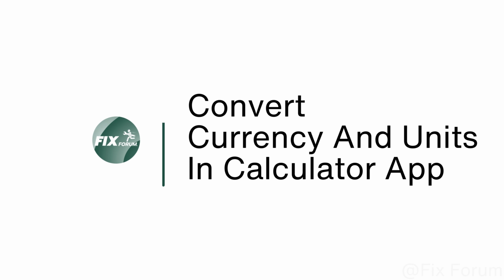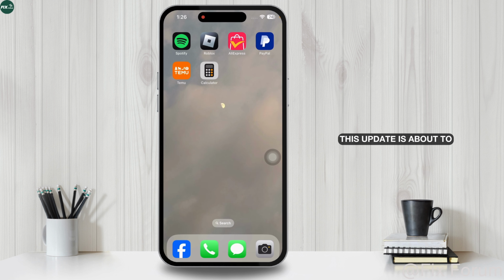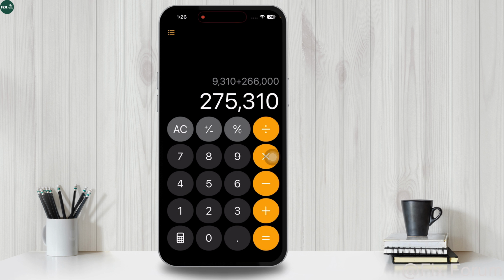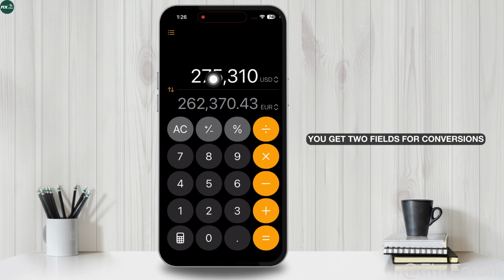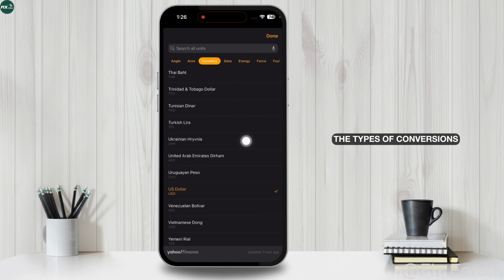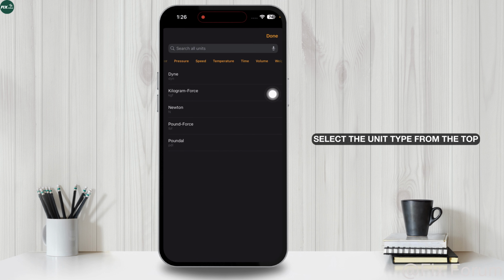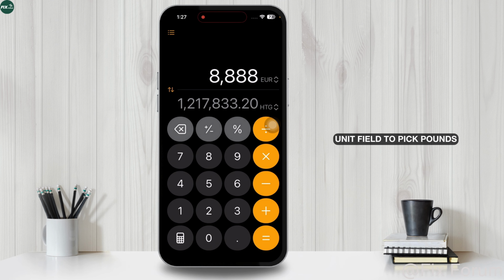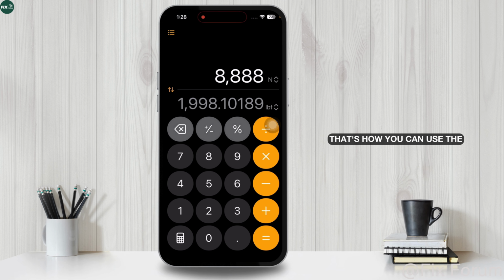How To Convert Currency And Units In Calculator App (iOS 18)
Did you know the iPhone’s Calculator app can convert currency and units? In this video, we’ll show you how to easily convert currencies, lengths, weights, and more using the updated Calculator app in iOS 18. Whether you're traveling, shopping, or working on a project, this feature will save you time and effort. Watch now to learn how to use the currency and unit conversion tools in the iOS 18 Calculator app!